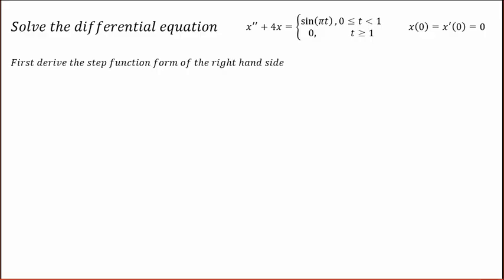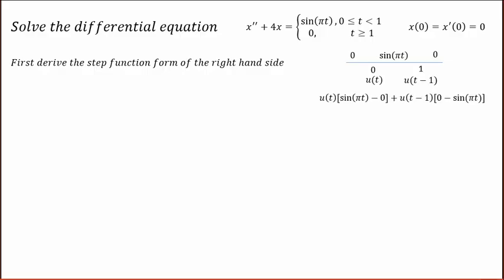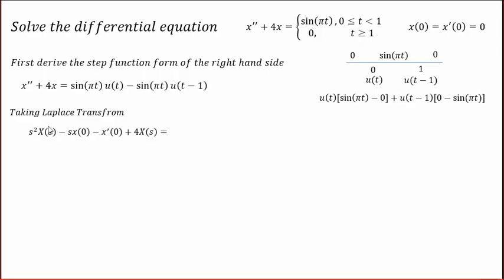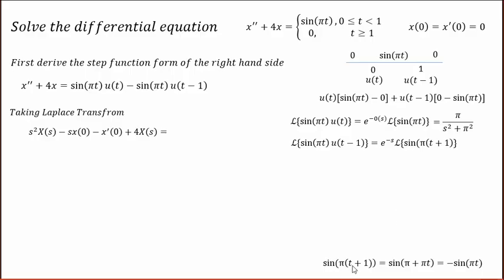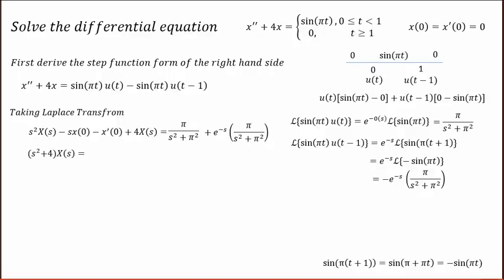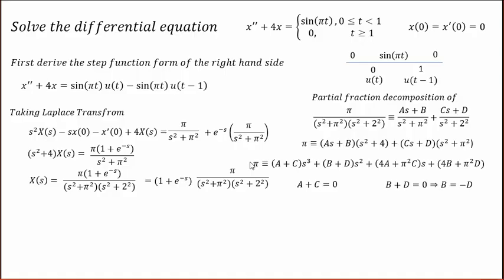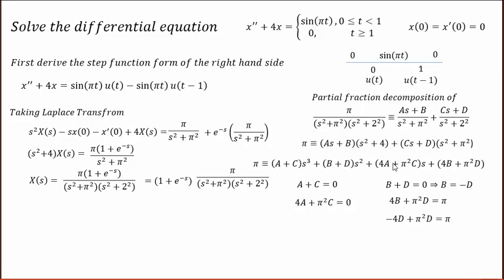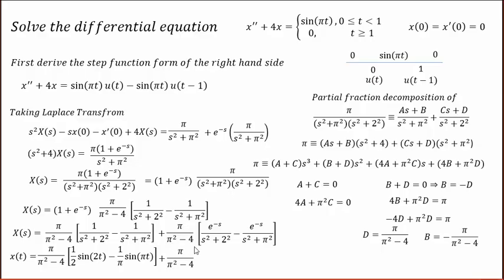DEqnSolStep41726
In this video, we are going to explain the complete solution method when there is a piecewise-defined function involved in the initial value problem.